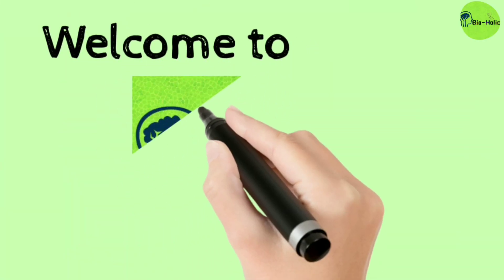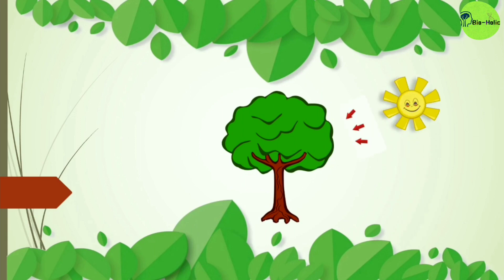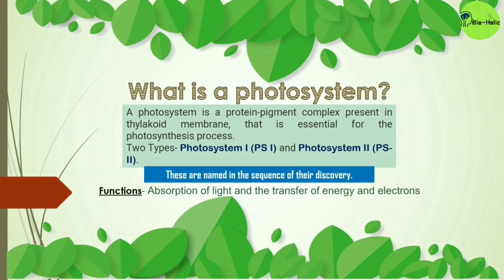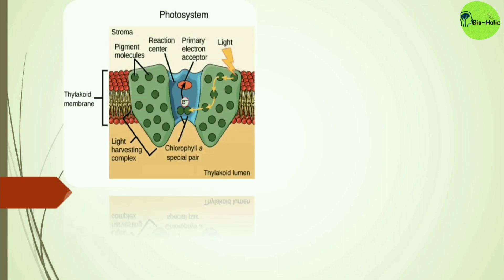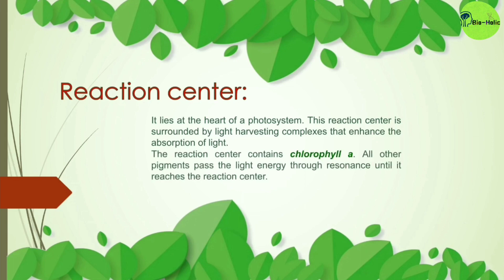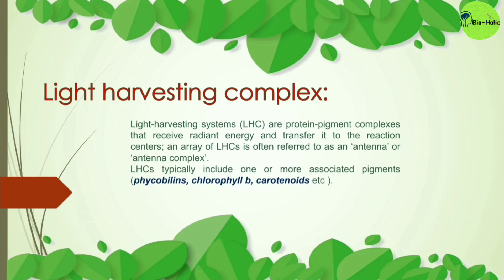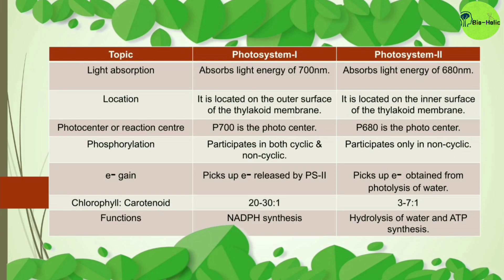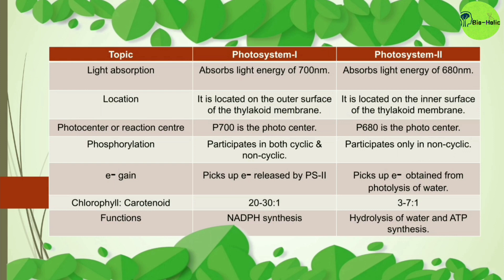Photosystem || Photosystem 1 and 2 || Photosynthesis (Part-4) || by Olivia Barman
This class is based on the Photosystems of plants, their structures and significances in photosynthesis.
Also, the differences between PS_1 and PS_2 is explained here.